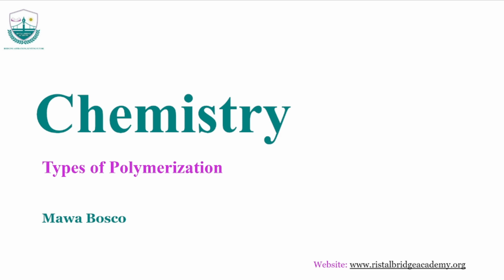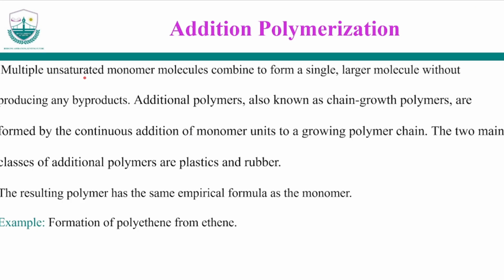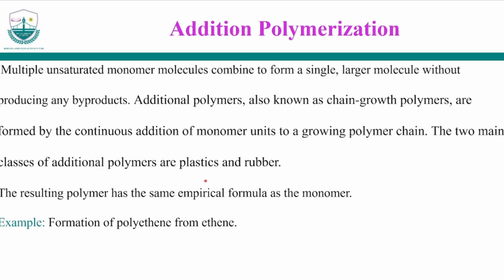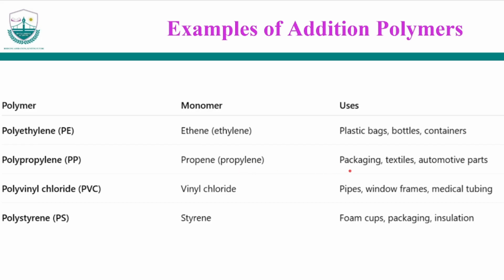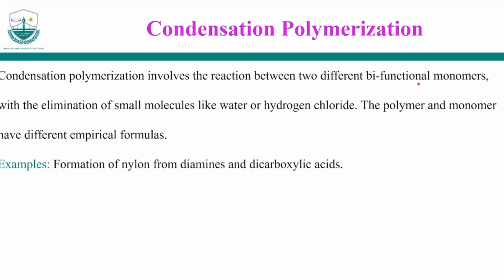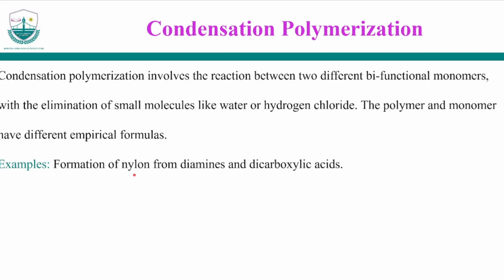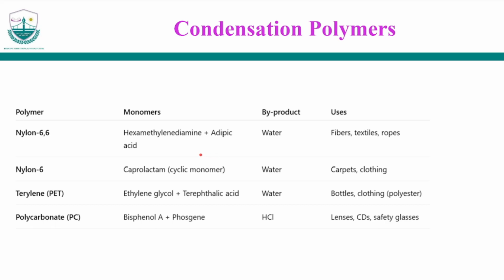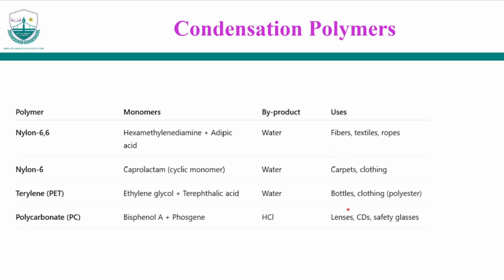Types of Polymerization